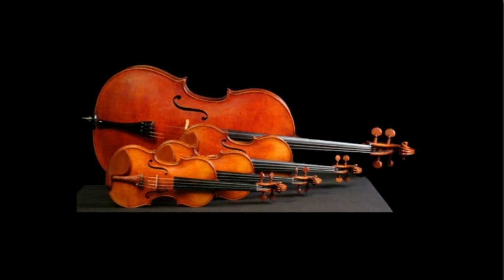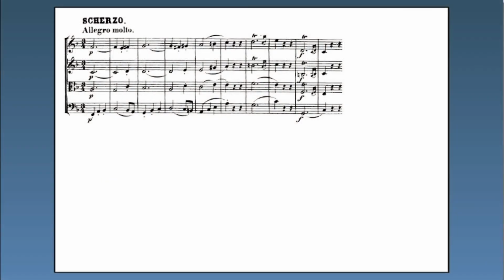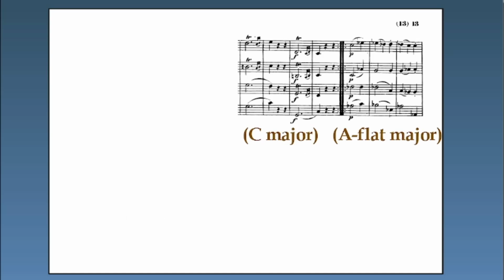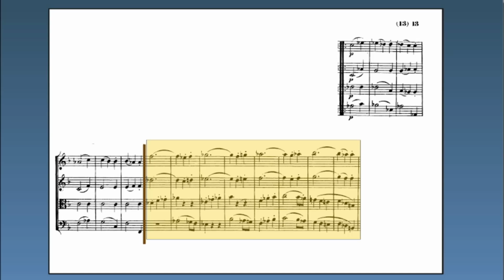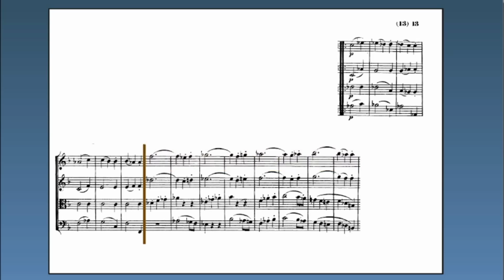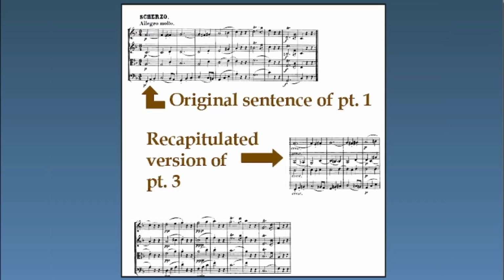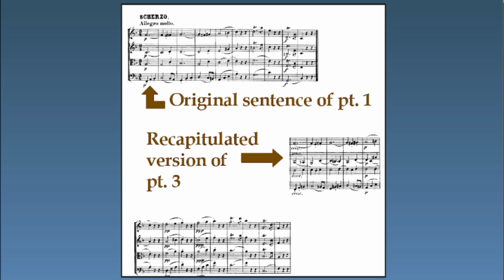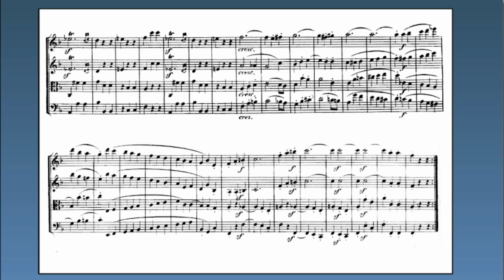What is a Scherzo? (pt 2)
Emerson String Quartet

0:00 intro
0:45 form
1:04 pt 1
1:51 pt 2
6:46 pt 3
8:52 coda
10:35 outro

this is a fair-use educational commentary.